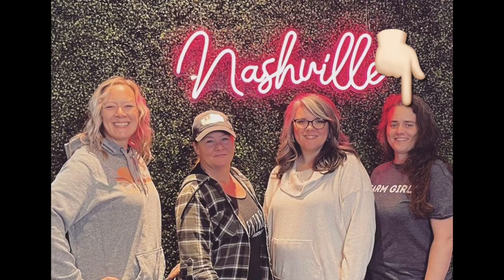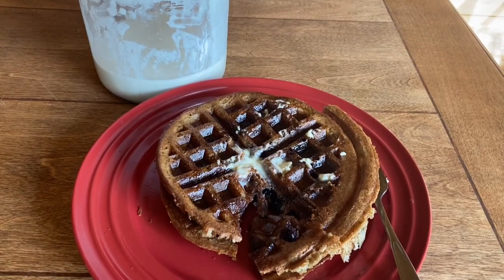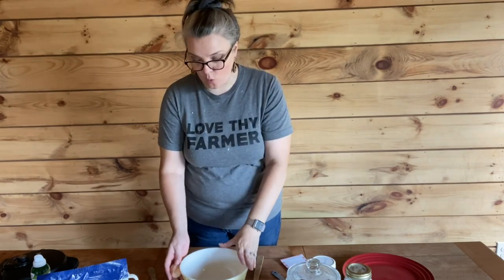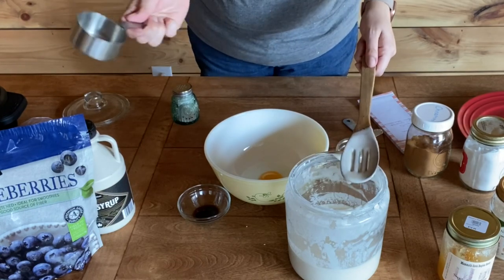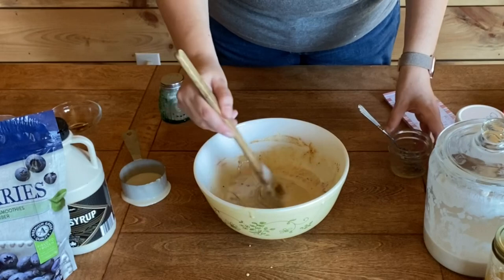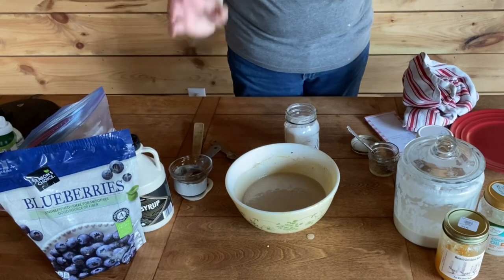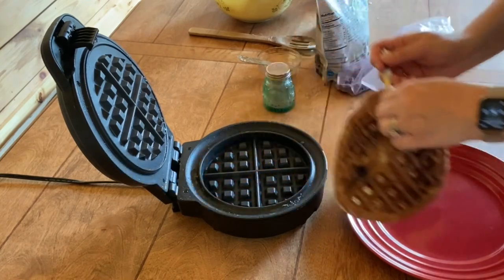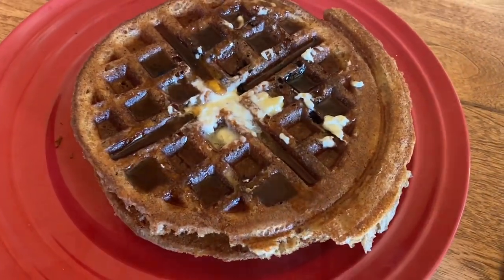Easy Sourdough Blueberry Waffles | Fall Into Sourdough Collaboration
Be still my heart! This sourdoughdiscardrecipe will have you making waffles on the regular! The recipe is so easy to put together. What better way to serve your family a nutrient dense meal?!

Recipe:
1 c unfed sourdough starter
1 egg
2 tbsp your favorite oil to cook with (I'm using refined coconut oil)
1 tbsp honey or your favorite sweetener
1/4 tsp salt
1/2 tsp baking soda
1 tsp vanilla
1/2 tso cinnamon
1/2 c blueberries, fresh or frozen